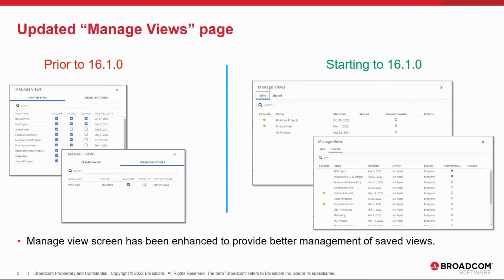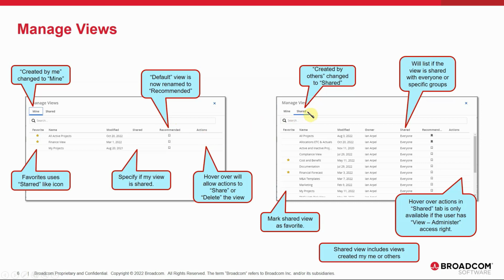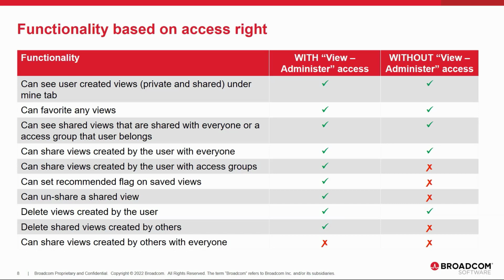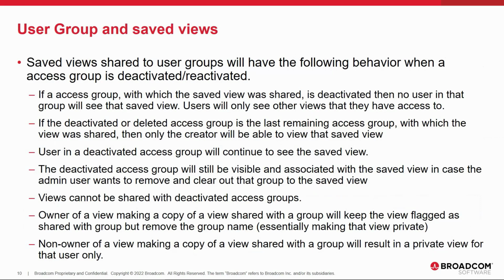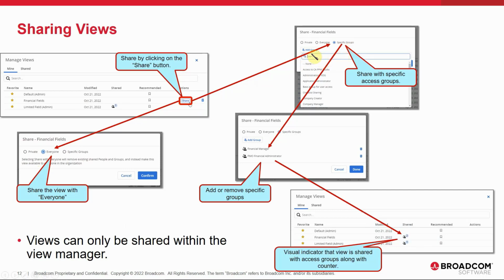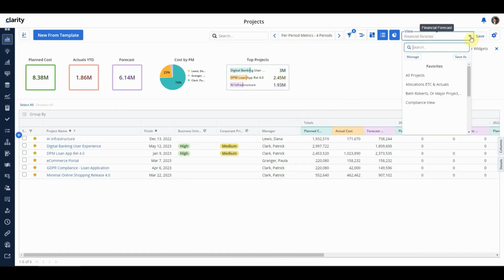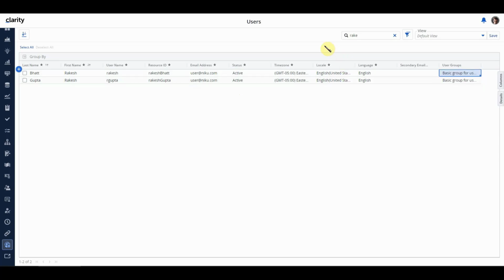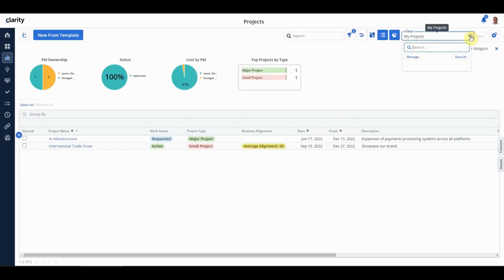Clarity 16.1.0 - Enhancements to Saved View